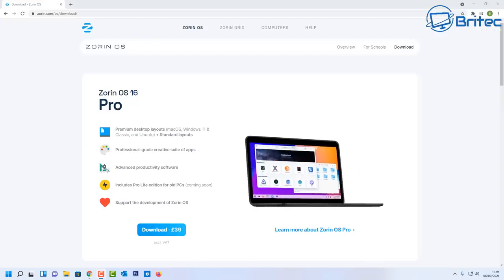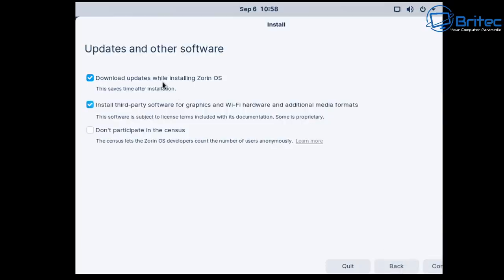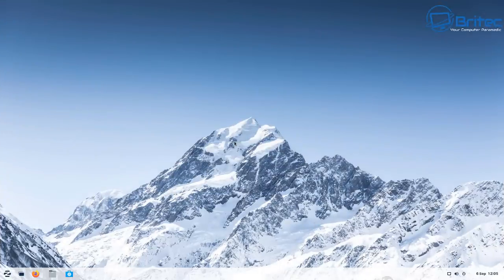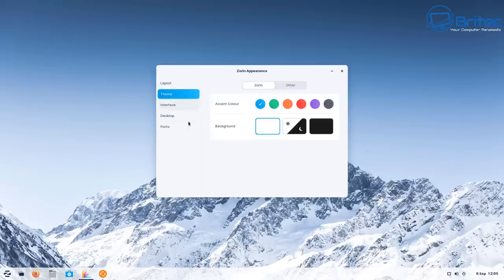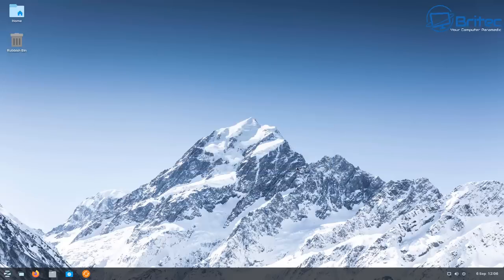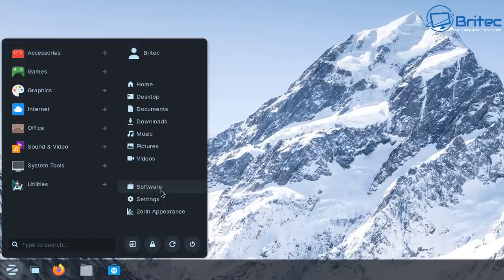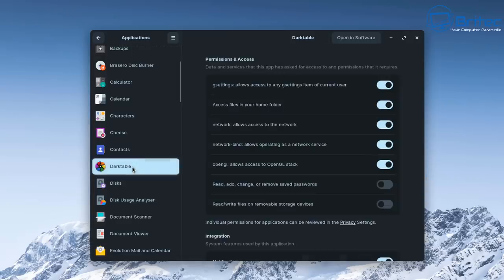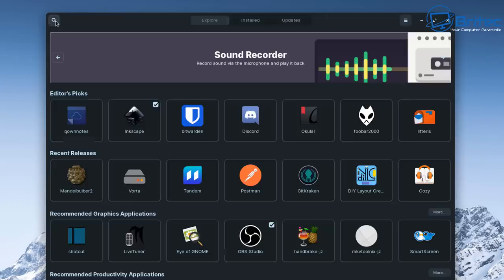Best Windows 11 Alternative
So your computer is not compatible with windows 11 or TPM 2.0 and you don't want to use Windows 10 any longer and you are looking for a fresh start with a new operating system? well check out Zorin OS Zorin OS is the alternative to Windows. Linux can help you continue to use your old pc for a few more years old it long becomes slow and sluggish on Windows. Its more secure and it also protects your privacy better than Windows.